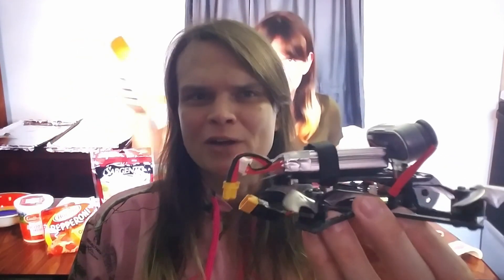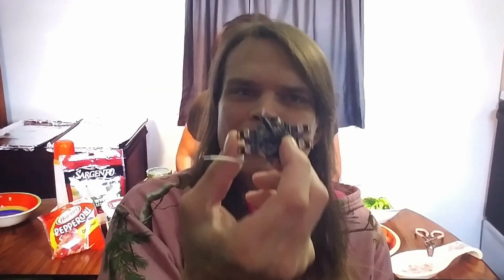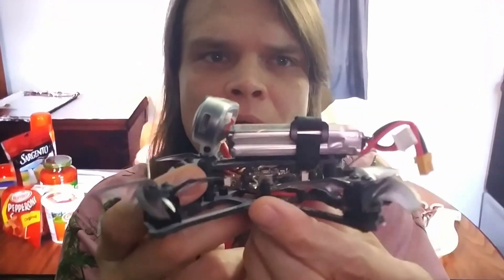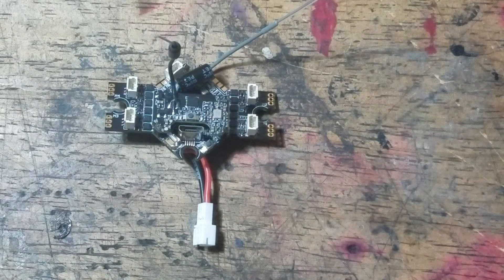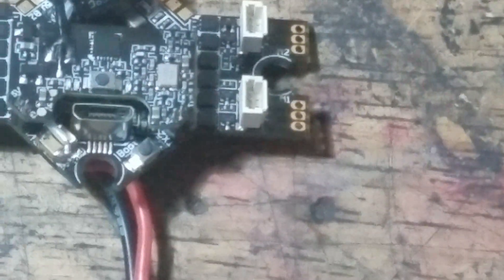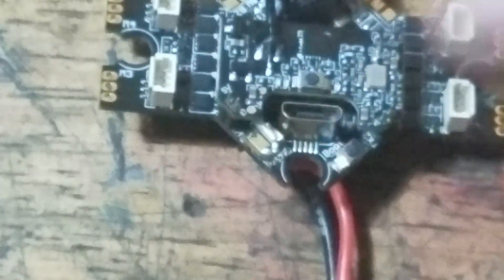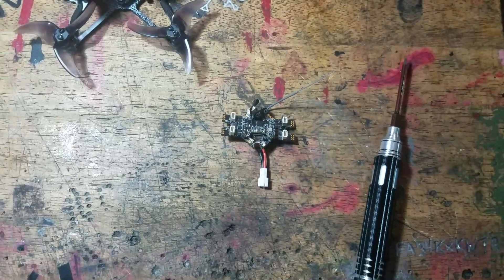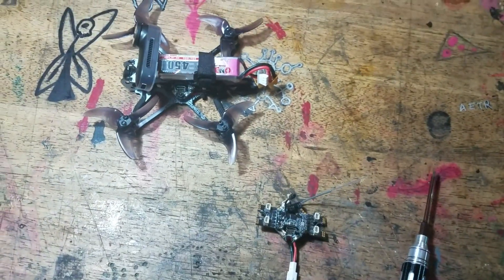How to use a RunCam Thumb on a TinyHawk 2 Freestyle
I show you where to solder your wires to power a RunCam Thumb from a Emax TinyHawk 2